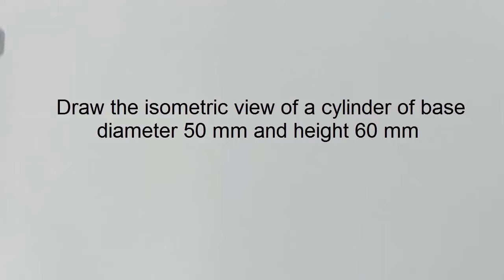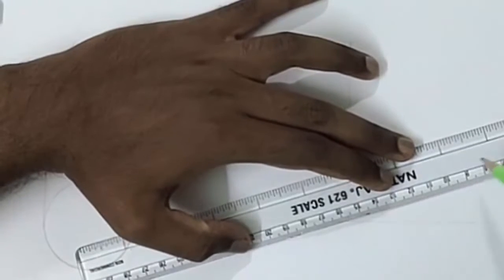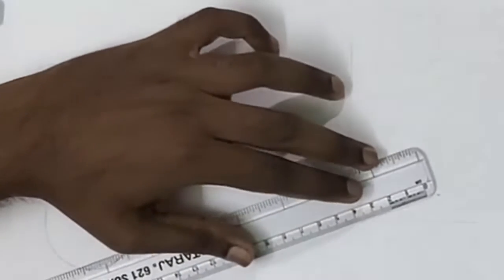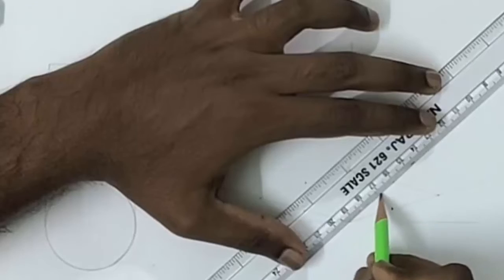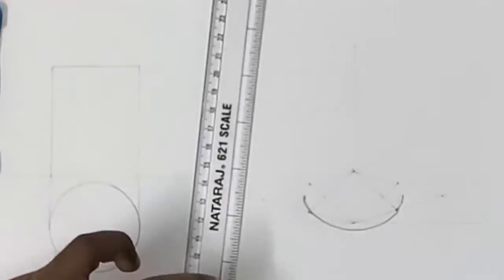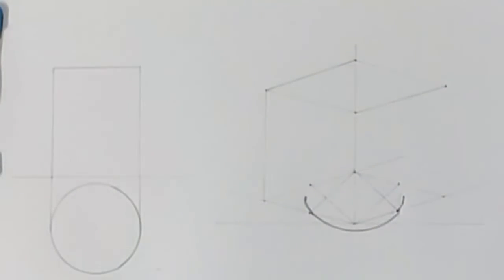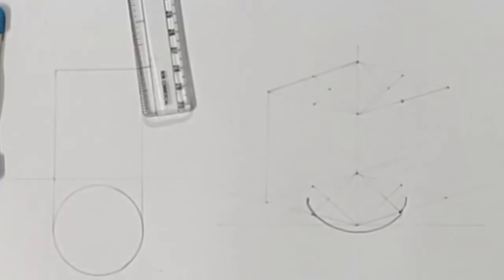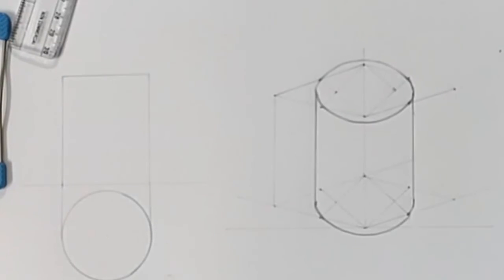Isometric view 4 | Cylinder | Engineering Graphics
ISOMETRIC PROJECTION
1) Draw the isometric view of the following solids
(a) A Hexagonal prism of base side 30 mm and height 65 mm
(b) A pentagonal pyramid of base side 30 mm and height 60 mm
(c) A cylinder of base diameter 50 mm and height 60 mm
(d) A cone of base diameter 50 mm and height 60 mm.

2)  A  cone  of  base  diameter  30mm  and  axis  height  50mm  is  placed  over  a  square  slab  of 50mm  side  and  20mm  thickness  which  is  resting  on  HP.  Draw  the  isometric  view  of  the combination.

3) Draw the isometric view of a frustrum of a cone of height 40 mm, base diameter 50 mm, top  diameter  25  mm  when  it  is  centrally  resting  on  over  a  square  slab  of  side  70  mm  and thickness 25 mm..

4)  A  square  pyramid  of  base  side  40mm  and  axis  height  55mm  is  placed  centrally  over  a square slab of 60mm side and  15mm thickness which is resting on HP. Draw the isometric view of the combination.

5) A cylinder of base diameter 35mm and axis height 55mm is surmounted over a square slab of 60mm side and 25mm thickness. Draw the isometric view of the combination.